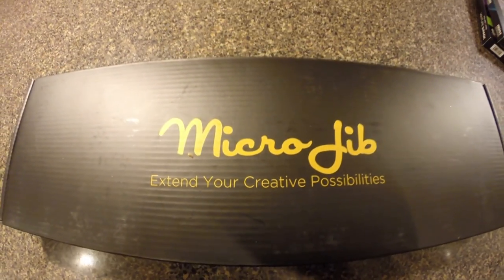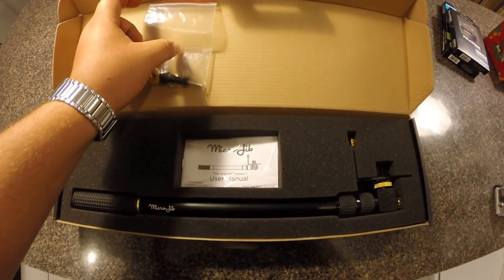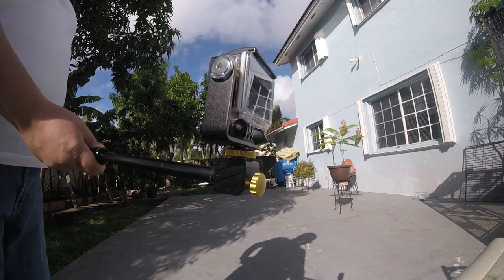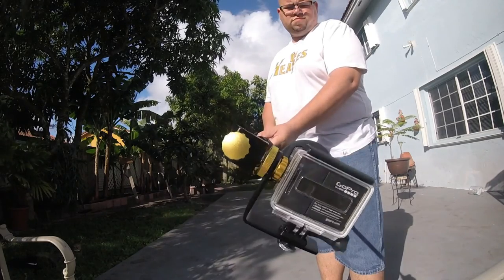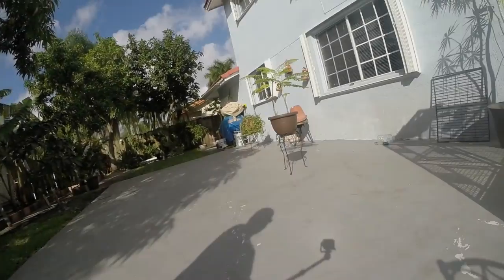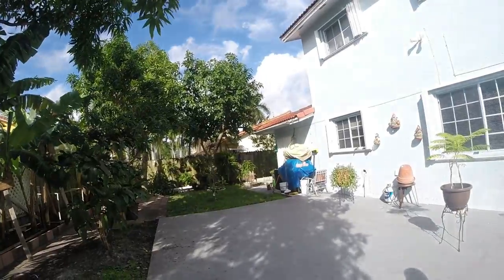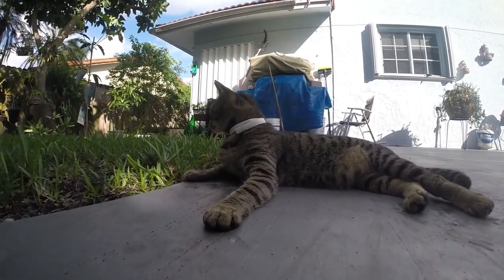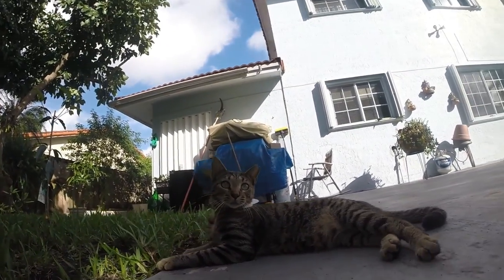MicroJib Pole Review---The Best Ever Tilt and Pan Pole for your Gopro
We were finally given the chance to review the infamous MicroJib Pole  by the Microjib Company.  Truly a great asset to own and have in your GoPro Accessory kit.

The normal priceis $129.99 and for the past month for the holiday season they have had it at $99.  Honestly at either price its a steal.  This is perfect for those that want to start creating professional videos with their GoPro.

Make sure to check out for our more in depth review of the Micro Jib where we go deeper into the Micro Jib Pole.